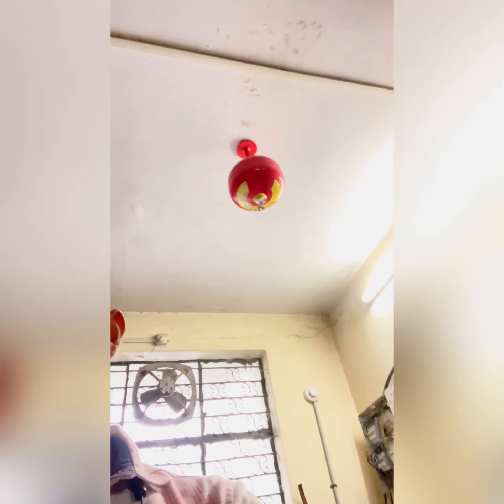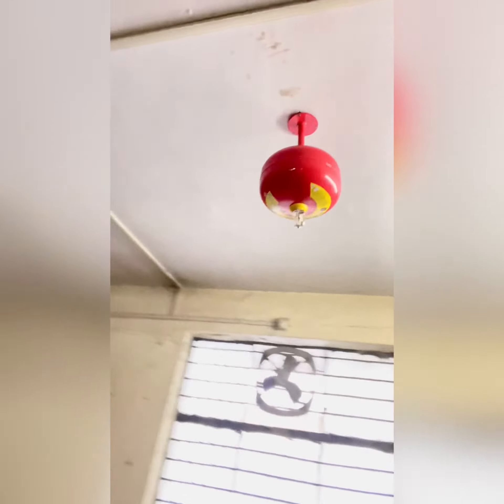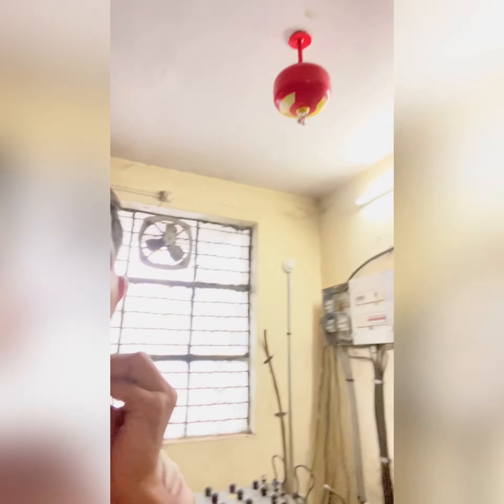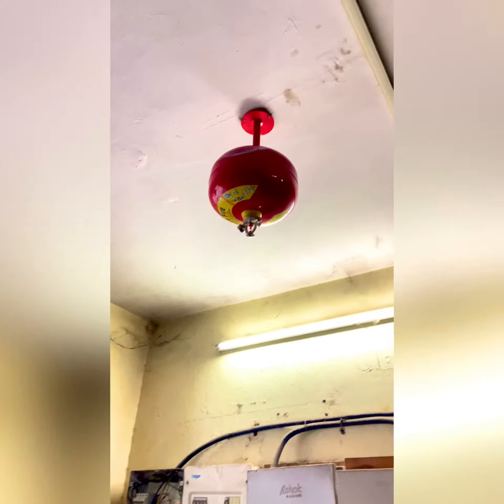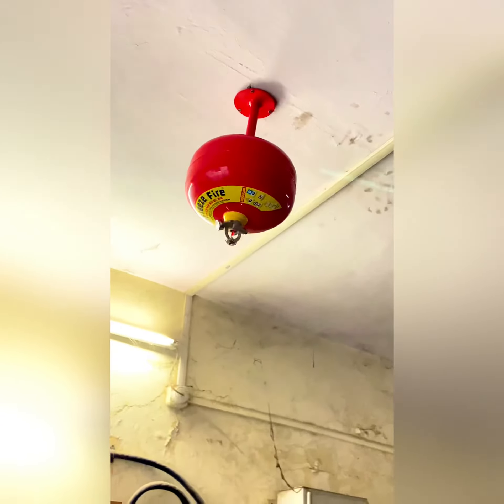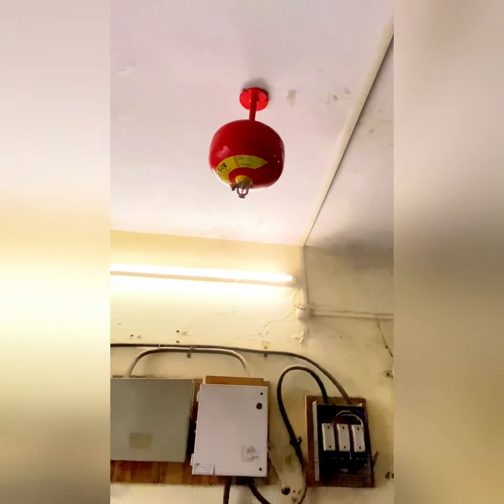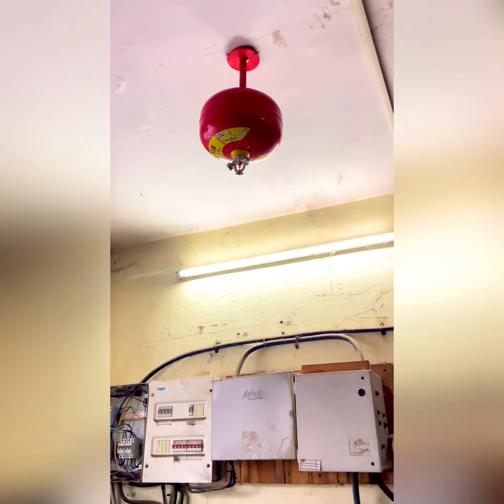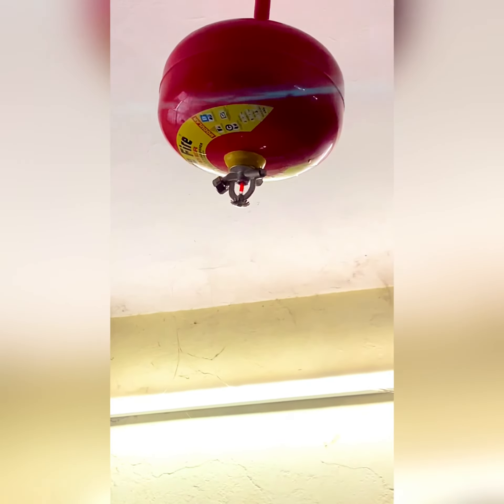Details of Modular Type Fire Extinguisher/New Type Automatic Operating Fire Extinguishers/Amol Bahir